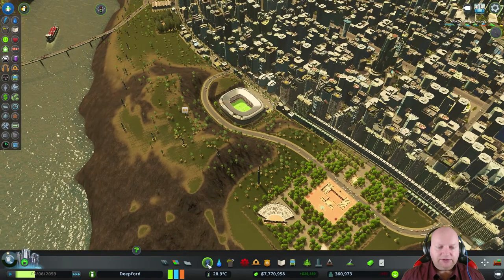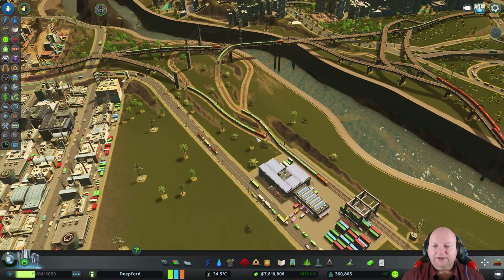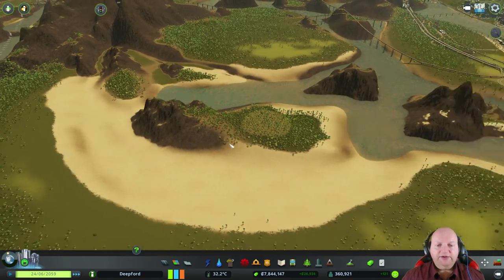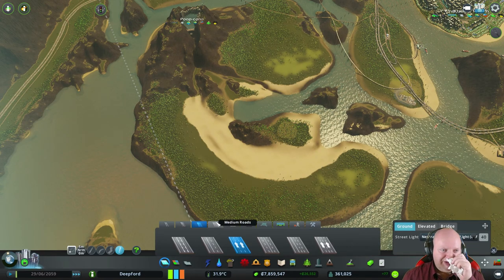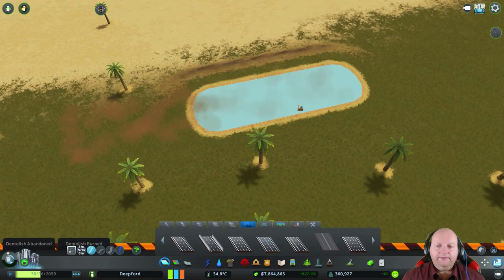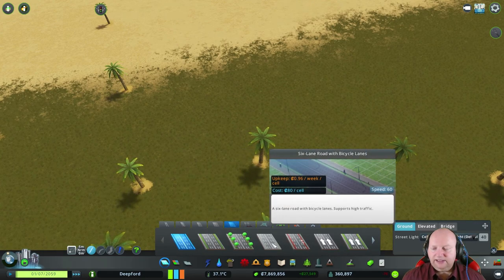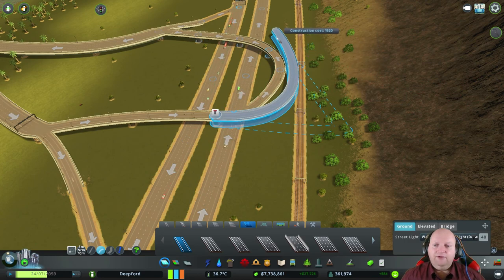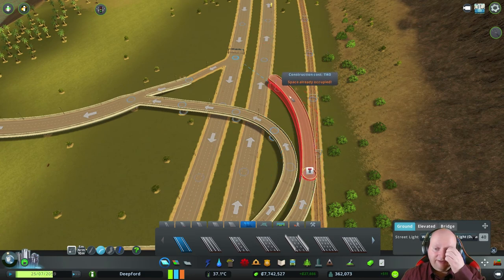Cities Skylines | A Bridge to Nowhere, but somewhere soon | Green Cities | Deepford | 89 | Gameplay